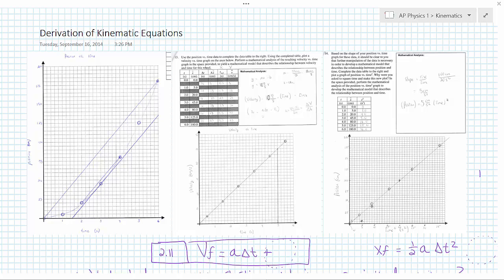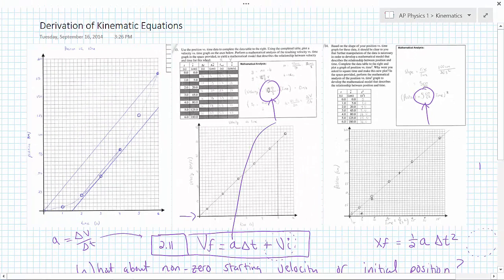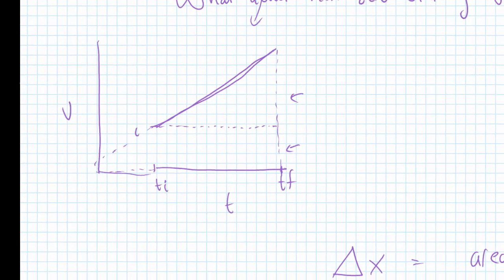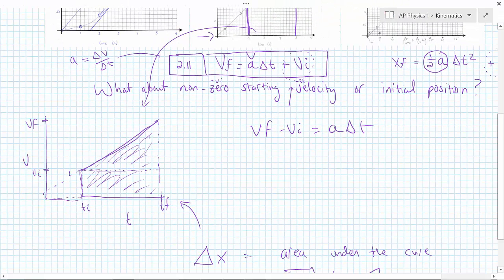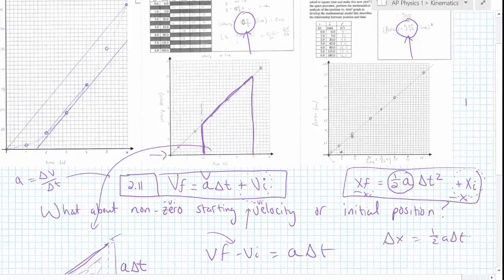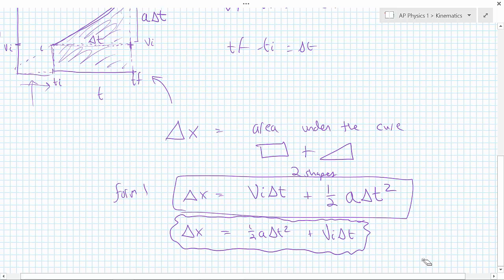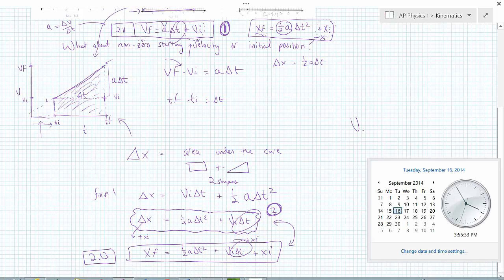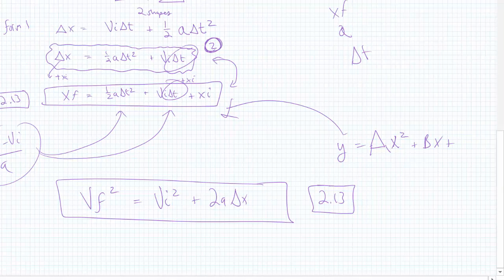AP Physics 1: Derivation of Kinematic Equations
I show how the kinematic equations are derived from the definition of acceleration and the positon vs. time graph.